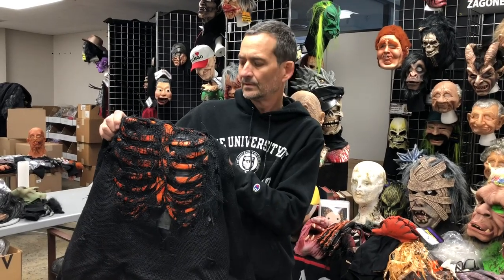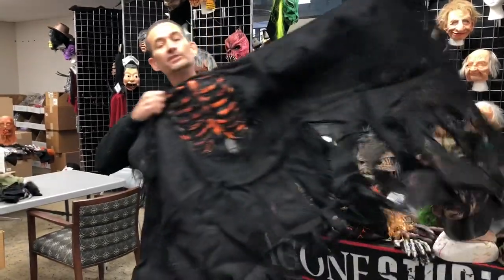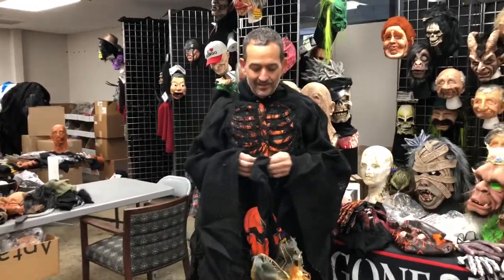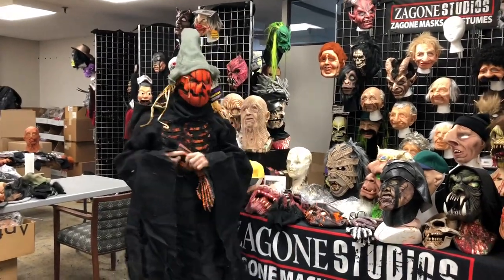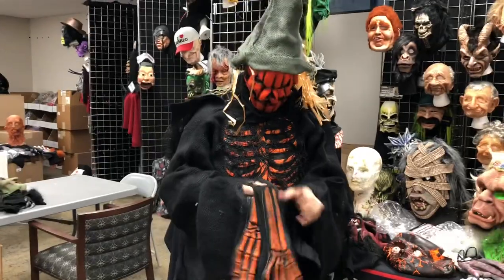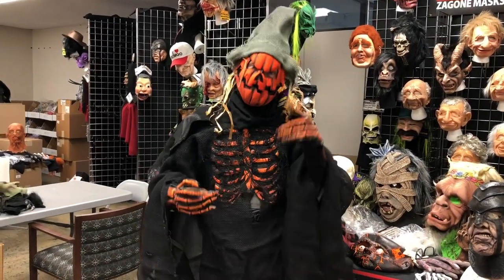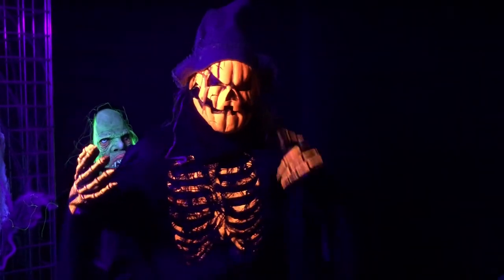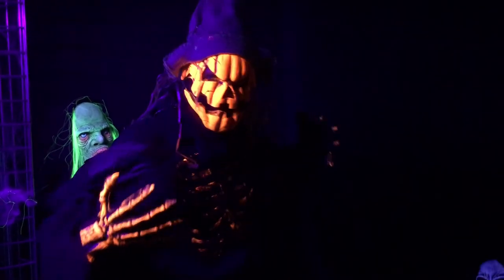Richie as the classic Jack-o-Lantern Smashing Jack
Richie is wearing the UV Reactive Moving Mouth Smashing Jack mask with Orange UV skeletal shroud and matching Hands! From Bumps in the night to Glowing Ghouls, Zagone UV Black Light Reactive Masks have you covered! Get your actor on...in the dark!
This Pumpkin Mask now haunts you in the dark! Perfect for Haunts!
Zagone Exclusive Items!
BLACK LIGHT REACTIVE (Light not included)! The Video depicts the entire costume with Orange Glow Rotting Shirt and UV Reactive Pumpkin Gloves.